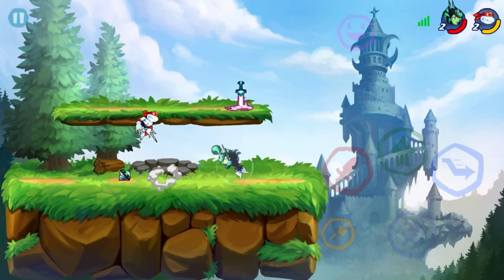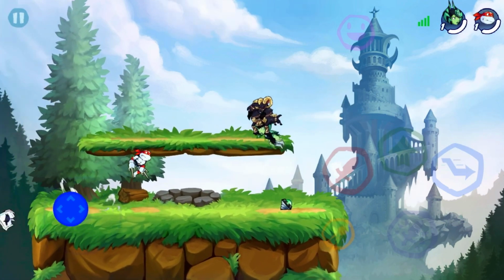How I got Better at Brawlhalla Mobile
Thanks guys for watching. Today was a little different of a guide. I've never really showed what my routines are to get better at games but hopefully this helped some have an idea how to get better.

Timestamps:
0:00 - Intro
0:42 - Use Training
2:55 - Have Sessions of Experimental
7:08 - Look At Replays
8:45 - Play a Lot of Ranked
8:56 - My controls (Mobile)
9:28 - Conclusion

Little more about me as a gamer and youtuber if this is the first time encountering this channel:

Channel mainly about the games below which I play on phone. This entire channel is mobile based and everything in my vids is edited, played and scripted on mobile.

Brawlhalla- plat player, became plat about a couple of months ago and have been playing mobile for about a year. I mostly play for clips and enjoy myself playing the game

Rumble arena- my other platform fighter I am deeply invested on, being top 3 worldwide and have gained a few earnings.

I also make many guides and montages for you guys to enjoy. Well that’s it.